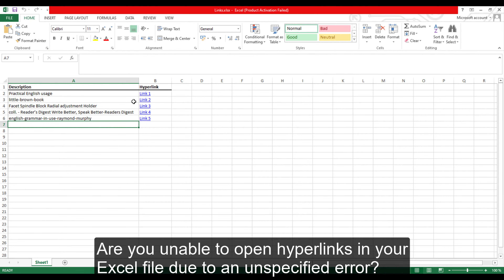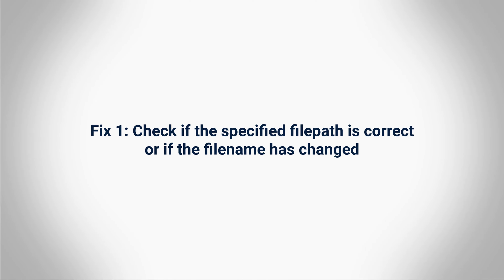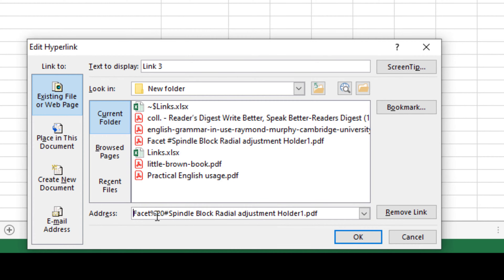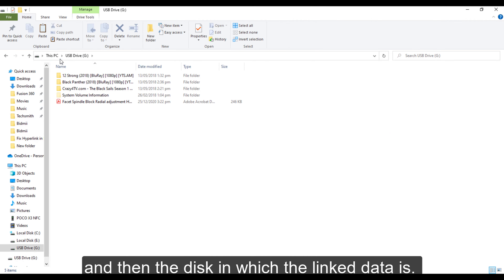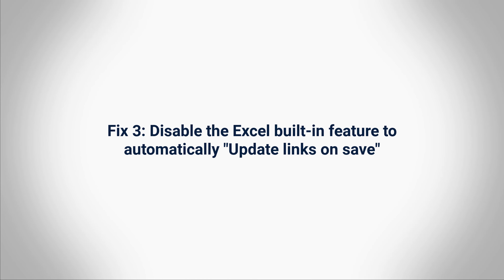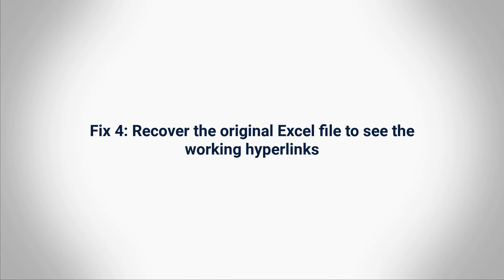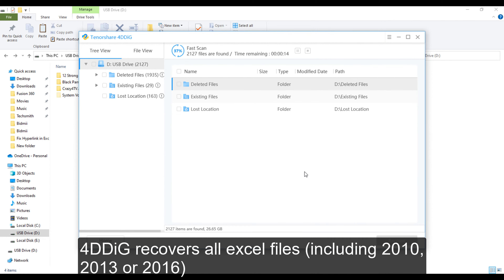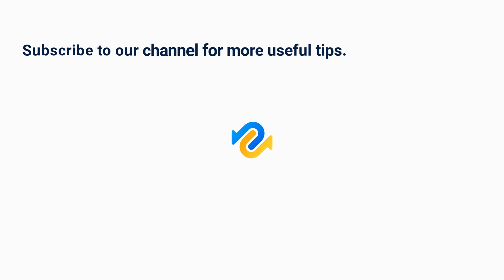(4 Ways) How to Fix Hyperlink Not Working in Excel in Windows 10/11 | Fix Excel Cannot Open the File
Can't Open Hyperlink in Excel? Here are 4 ways to make it work.
Read a detailed guide on how to fix can't open hyperlink in Excel

Have you ever met Excel hyperlink cannot open the specified file” error? Are you unable to open hyperlinks in your Excel file due to an unspecified error? Well, we have got multiple solutions to your problem. The video shall address everything related to the “Excel hyperlink cannot open the specified file” error in detail. What’s more, you’ll understand how to recover corrupted or lost Excel files with the data recovery tool Tenorshare 4DDiG.

📌Timestamp
00:00 Video Intro
00:25 Fix 1: Check if the specified file path is correct or if the filename has changed
01:02 Fix 2: Check if the drive letter of the portable drive that hyperlink points to has changed
01:34 Fix 3: Disable the Excel built-in feature to automatically "Update links on save"
01:56 Fix 4: Recover the original Excel file to see the working hyperlinks

📌How to Use 4DDiG to Recover Corrupted or Lost Excel File?
Step 1: Download and install Tenorshare 4DDiG in your computer.
Step 2: Select the drive to start scanning.
Step 3: After the scanning, choose files to preview and click Recover to save them.